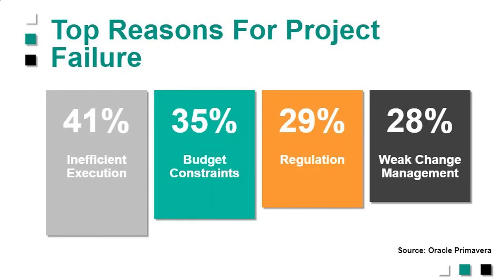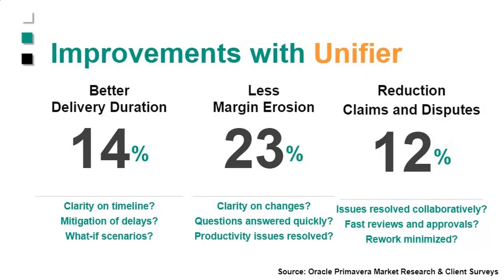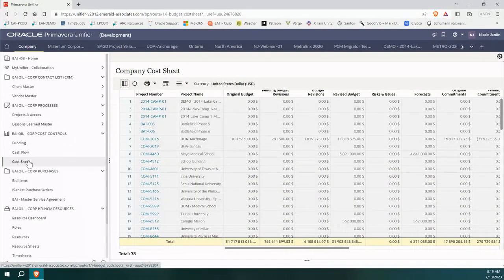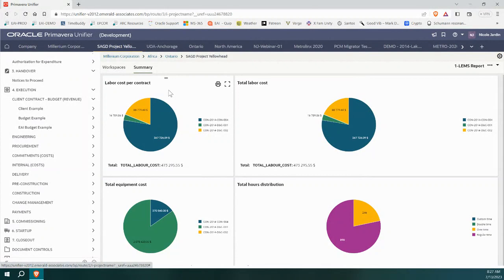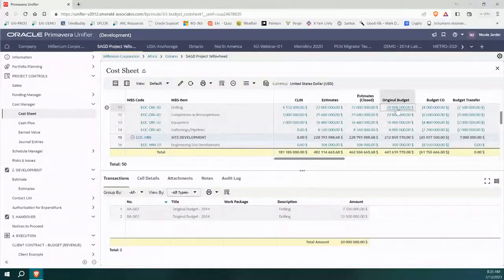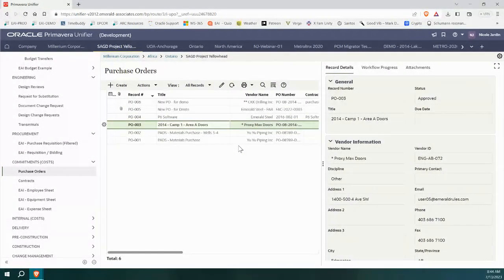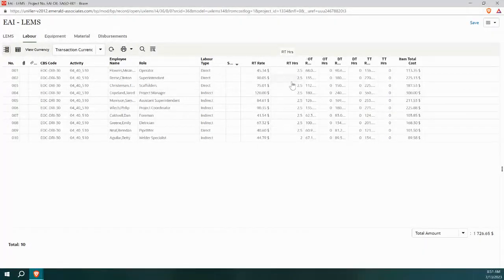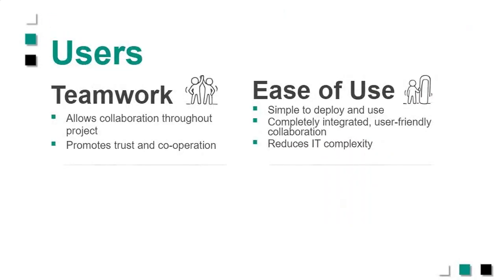2023-07-13 - Primavera Unifier Overview Webinar